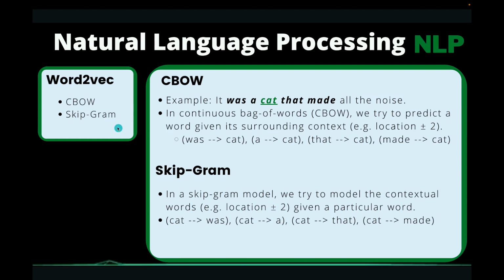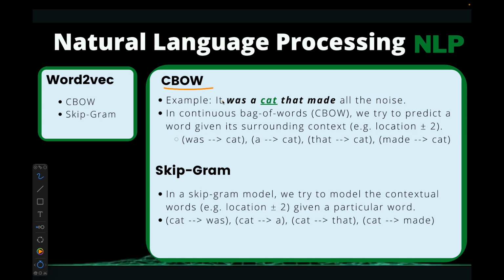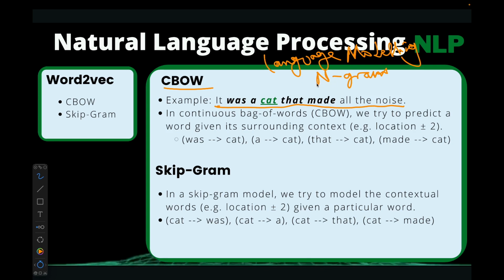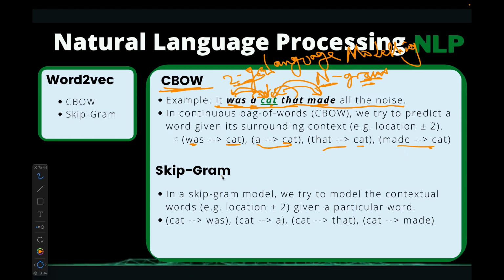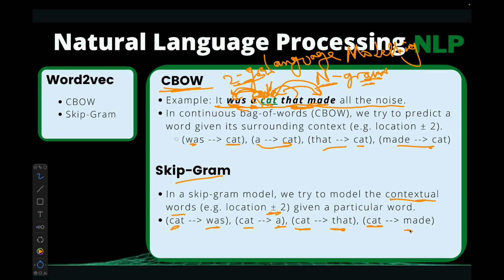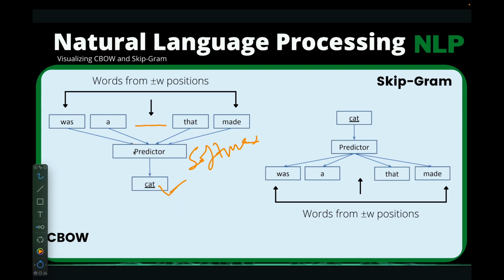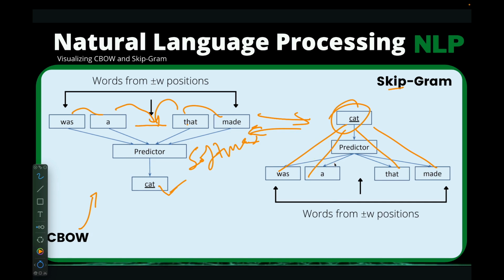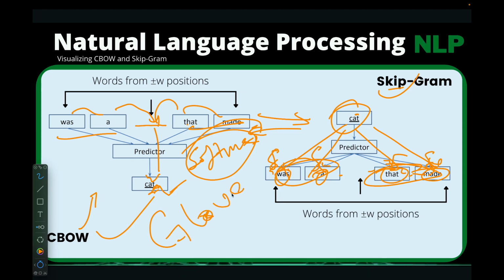CBOW and Skip-Gram : [ 30 ] Natural Language Processing(NLP)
In this particular video we will discuss "CBOW and Skip-Gram" in NLP which is a crucial concept for the rest of the NLP lessons in this course.

5. FSDS_Text Normalization with Stemming and Lemmatization
7. FSDS_Bag of Words (BoW)

Lessons In This tutorial:
- Word
- Tokens and Tokenizations
- Corpus
- Sentence and Document
- Vocabulary
- Stopwords
- Text Normalization
- Chunking
- TF-IDF
- Language Modeling